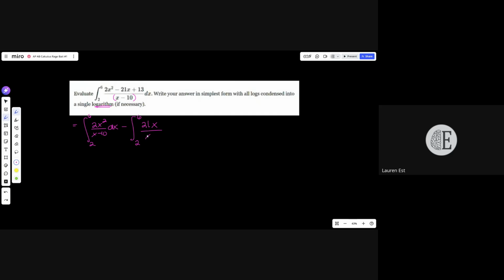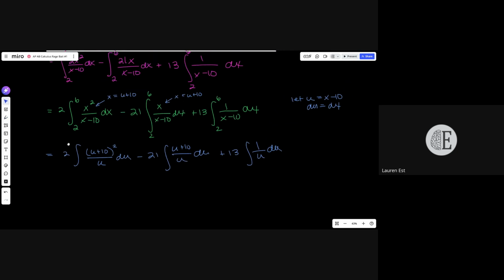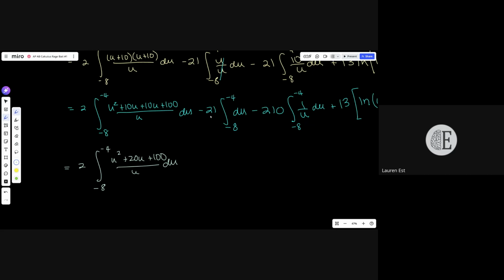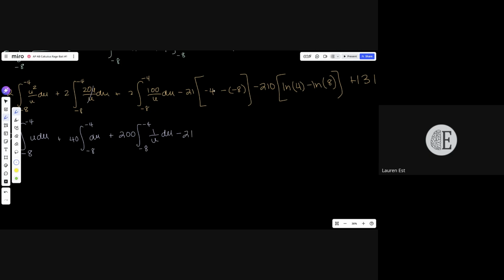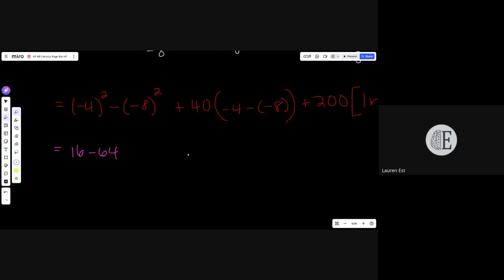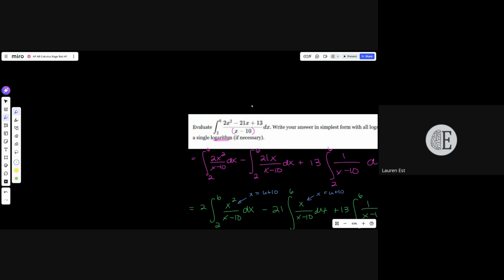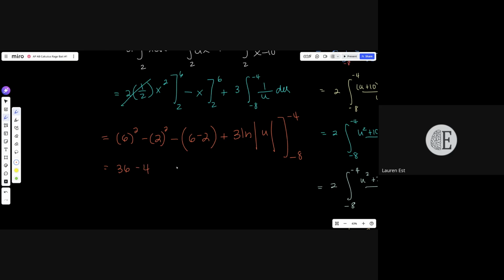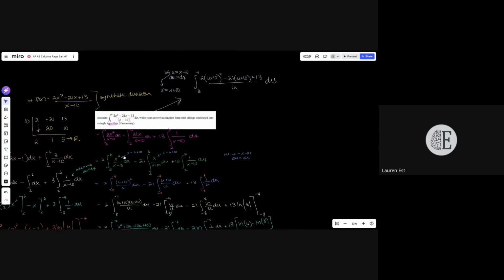AP AB Calculus Rage Bait: Integration with Synthetic Division Problem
Watch me do math TheLongWay and bumble around on an AP AB Calculus review problem for 10 minutes that could have been accomplished in two.